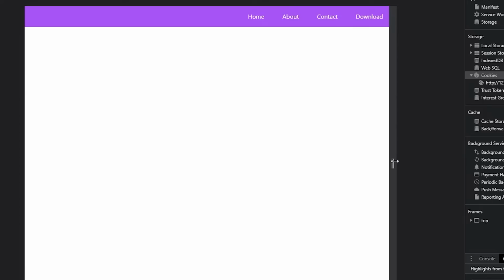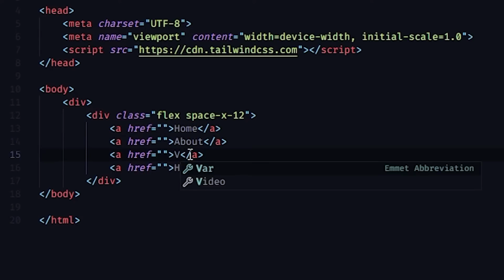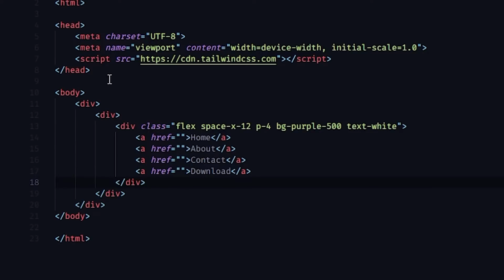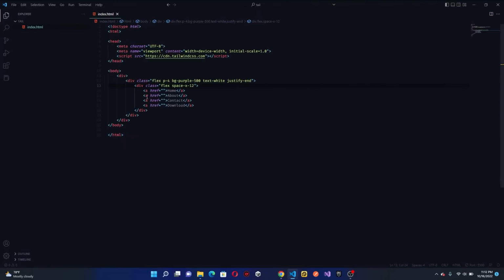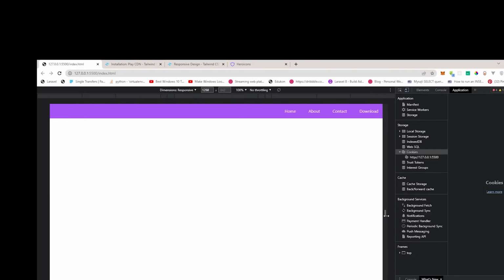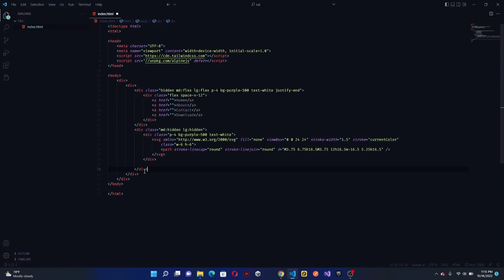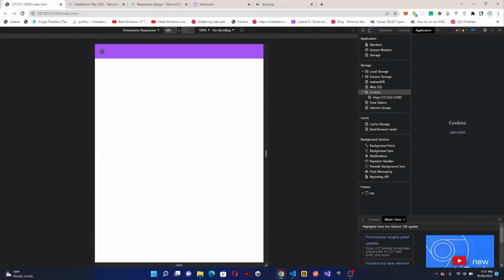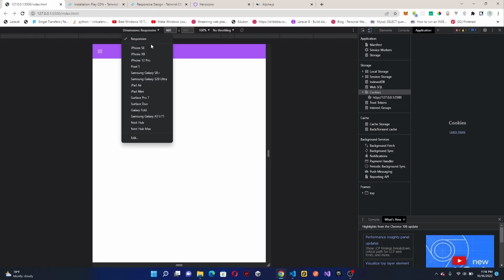How to Create a Responsive Navbar with Tailwind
In this Video You will learn How to Create a Responsive Navbar with Tailwind
in a easy way.

**Keywords**

 tailwind css
 tailwind css tutorial
tailwind navbar
navbar tailwind